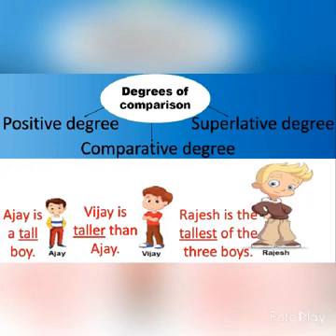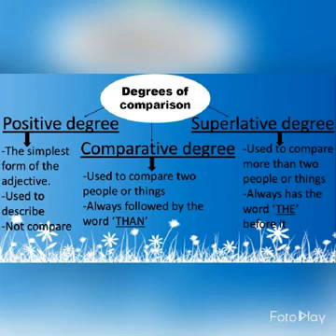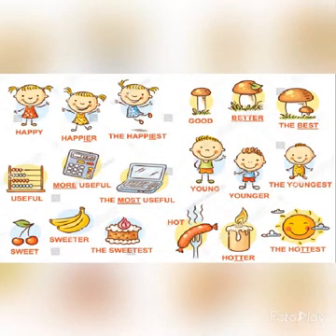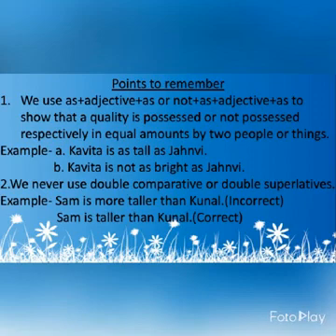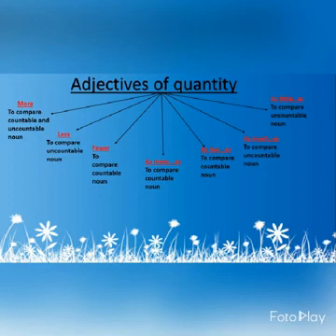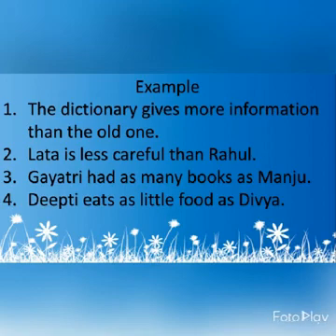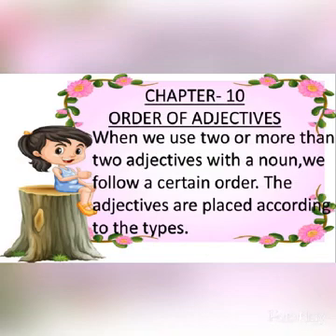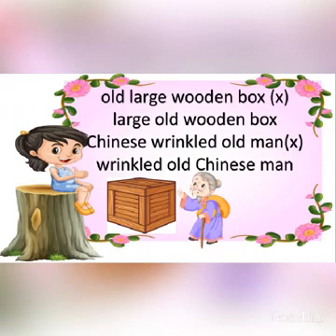Class V English Chapter 9 Comparison of Adjectives , Chapter 10 Order of Adjectives, Formal Letter